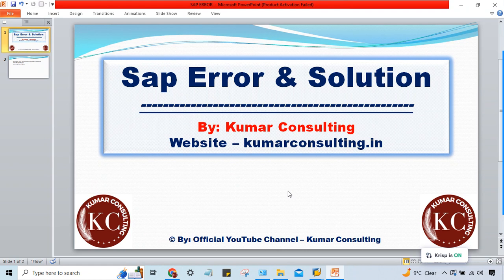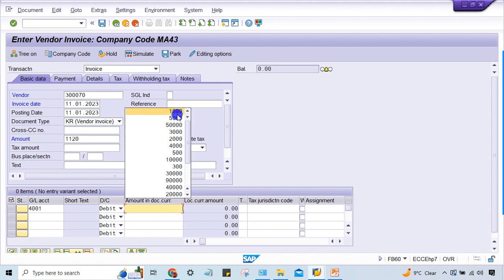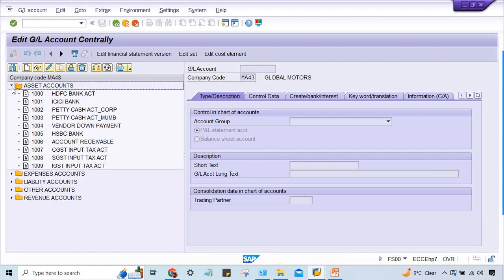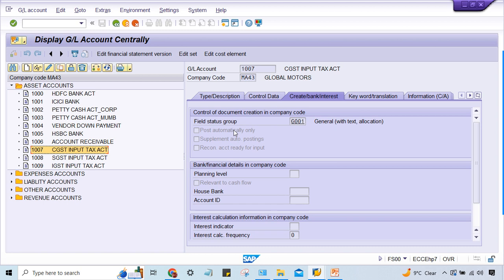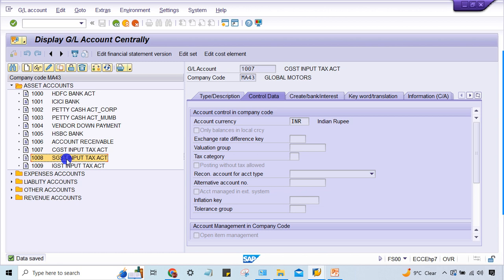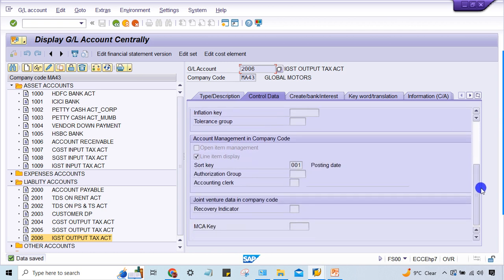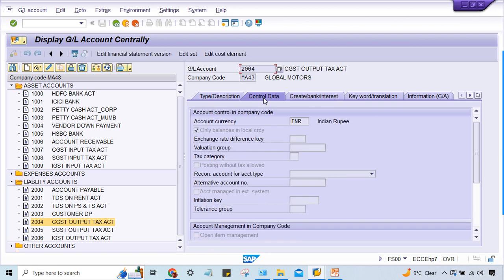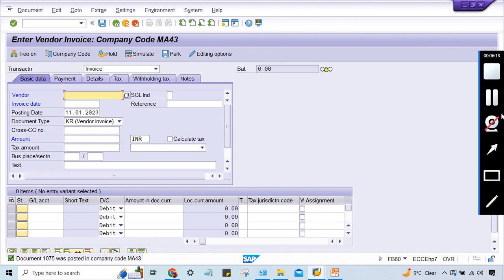Message no F5354 // SAP Error and solution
sap fico training,
sap fico,
sap fi,
sap training,
fico training,
fico videos,

sap fico